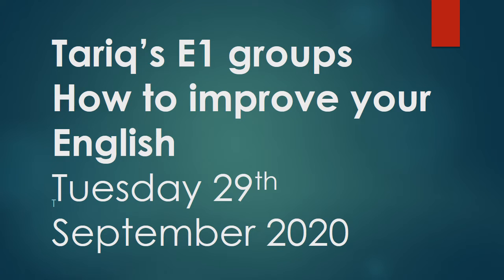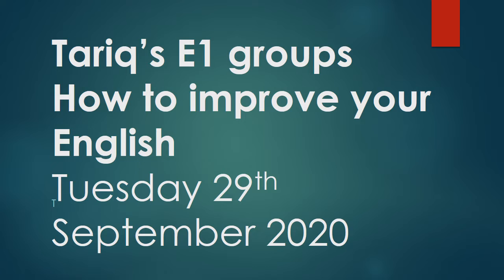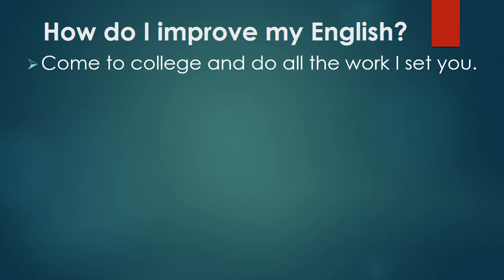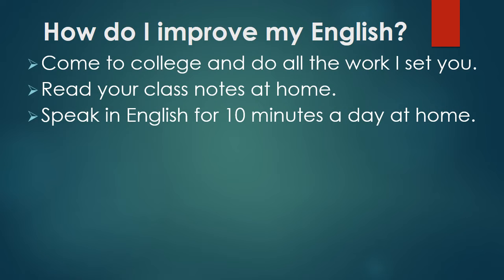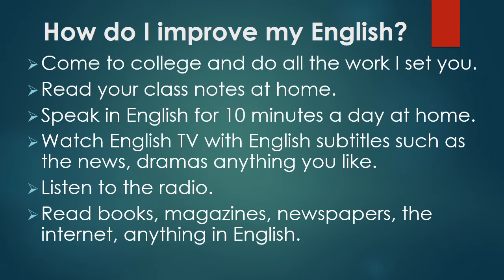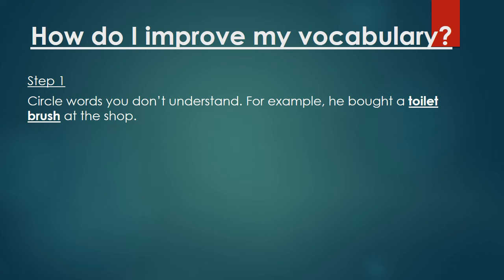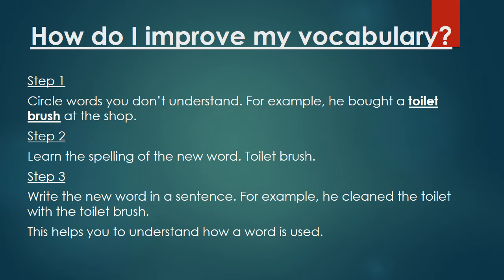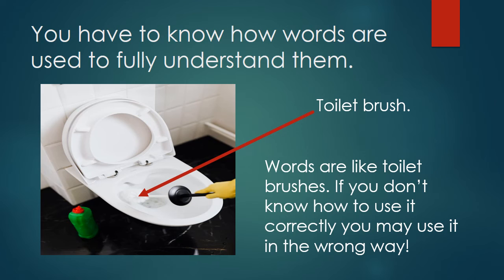How to improve your English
Welcome to @tariqtvproductions

In this short lesson I give some hints and tips of how you can improve your English.

This is for ESOL, IELTS students but will also be of benefit to students in secondary schools too.

Having a good command of English will help you to communicate better and fundamentally improve your life!

Need help with revision?

Have a look at my new revision book:

Remember to

Content intellectual property IP of Tariq Khan (c) 2020, 2021, 2022